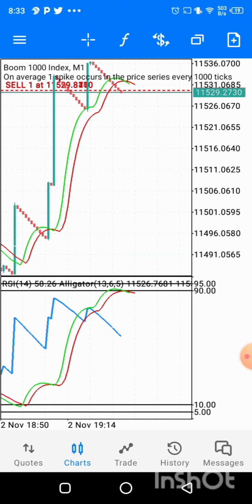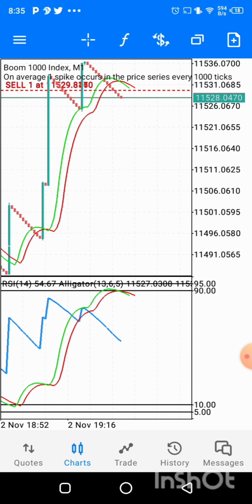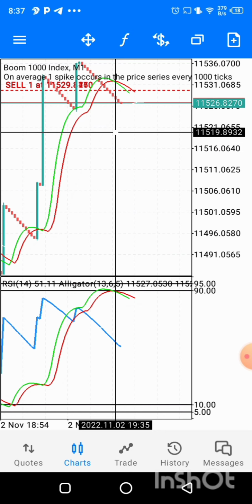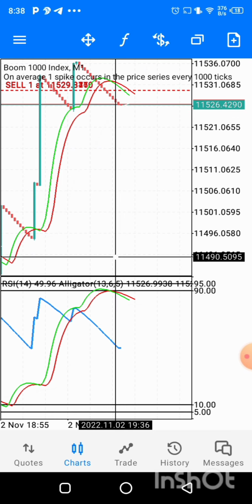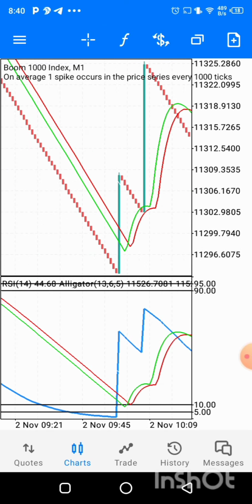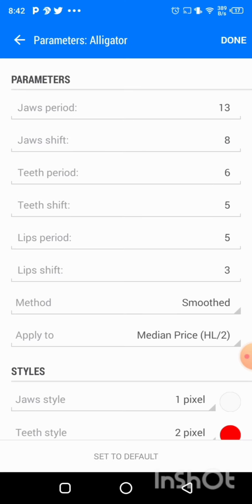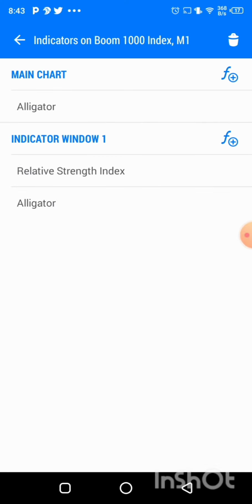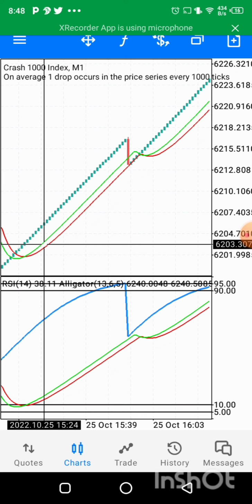MADE ANOTHER $200 TODAY. BOOM AND CRASH SCALPING STRATEGY. FOR SMALL ACCOUNT. LIVE TRADE